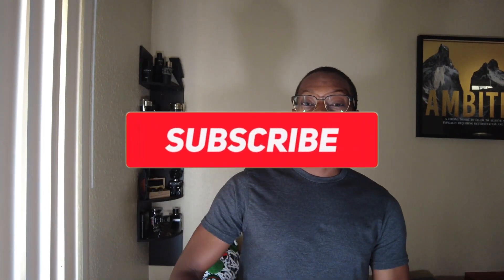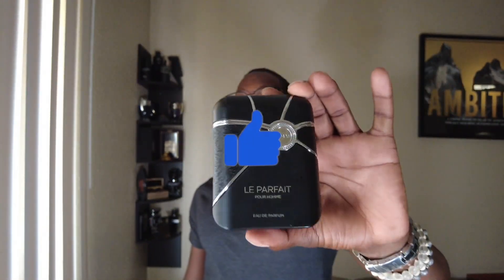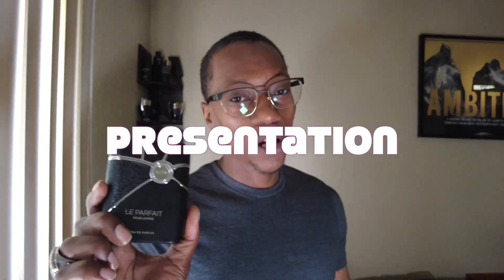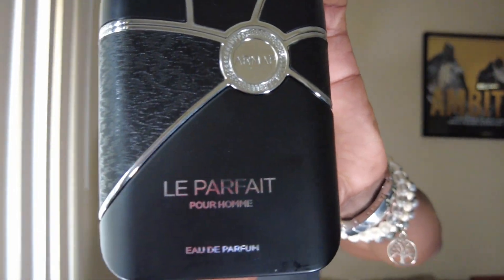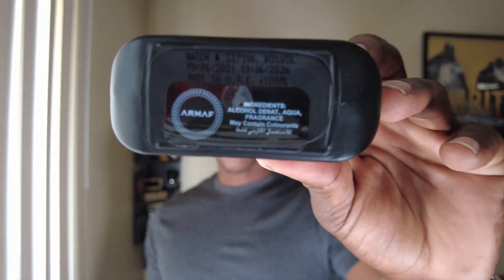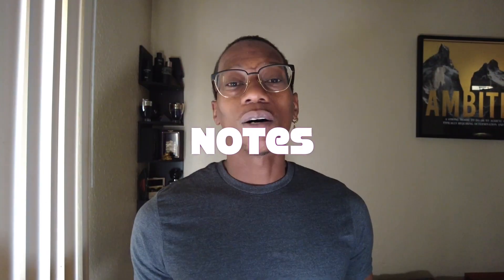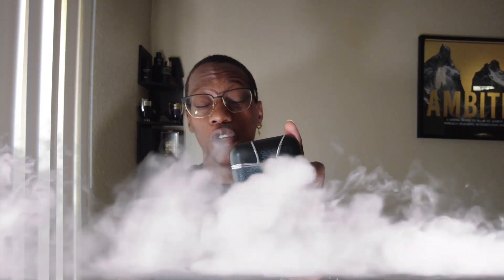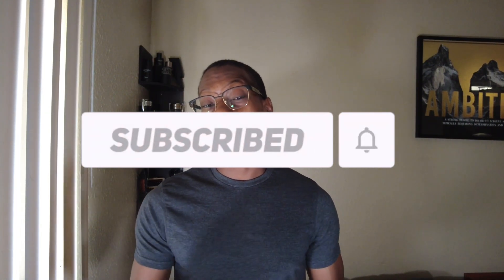BEST of Both Worlds⛽️🔥| Le Parfait Pour Homme Armaf| Creed Aventus and Green Irish Tweed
👃🏾SOTD - Nautica Voyage Heritage